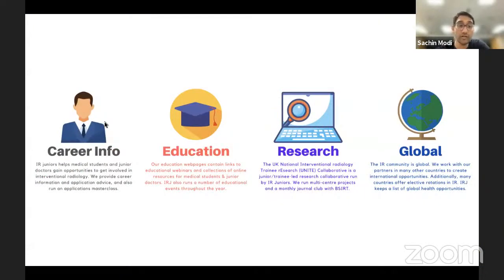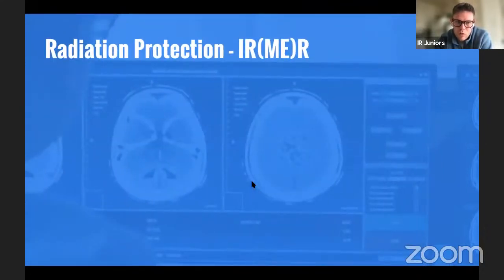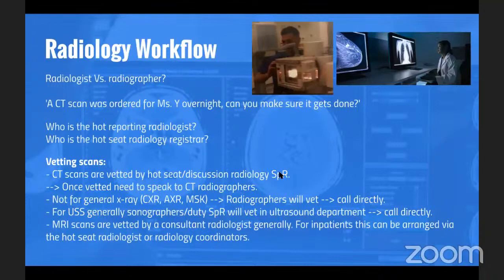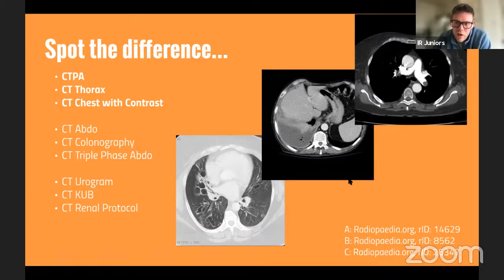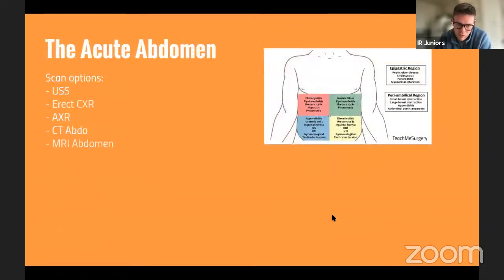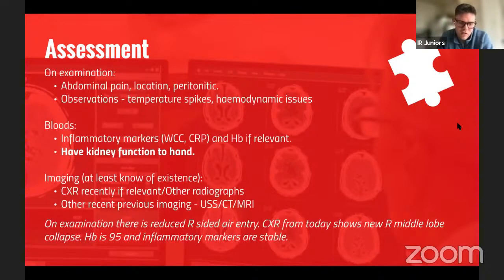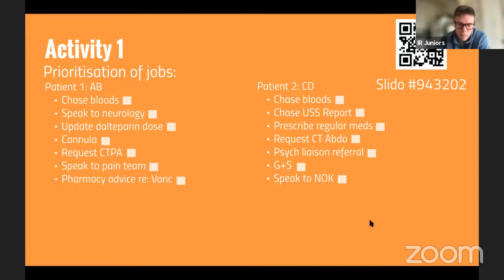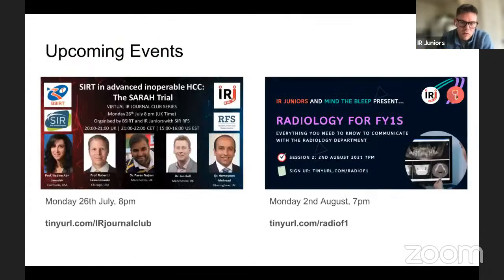Radiology for FY1s (Part 1) - IR Juniors & Mind the Bleep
Radiology for FY1s is a two part series aiming to prepare you for manoeuvring the radiology department when you start working as an FY1. The first session featured Dr Niall Burke, Foundation Doctor at Guys and St Thomas Hospital & Dr Matt Bracchi, Radiology Registrar at Edinburgh Royal Infirmary.